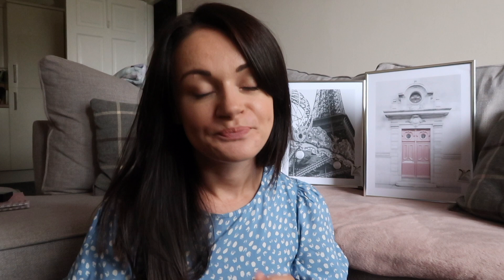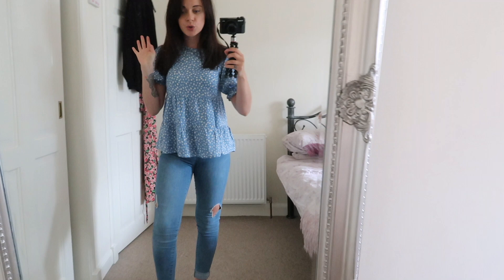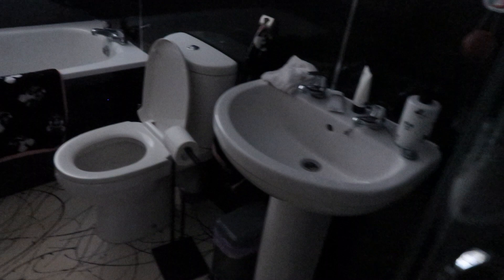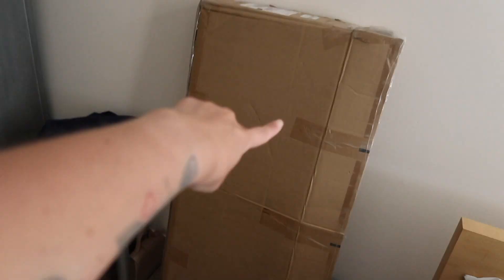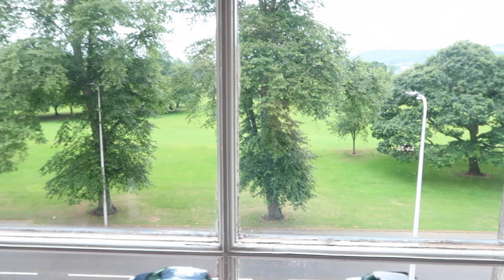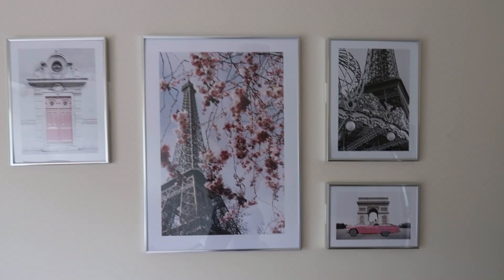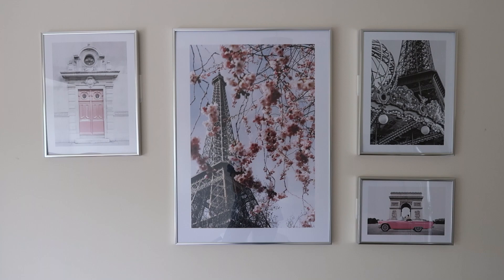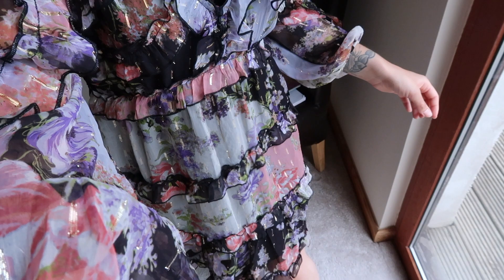COSY HOME VLOG | New Desenio House Prints, Flat Tour and GRWM For My Birthday Dinner | AD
Hey everyone,

AD Join me this week for a cosy home vlog. I am so pleased to say this video is in collaboration with Desenio.

Code: SAMANTHAMACGREGOR
Expires midnight,  5th of August
VALID FROM 3RD - 5TH AUGUST

If you like any of the prints I have bought, then please use the following link which will take you straight to the exact prints 💖

Also, get ready with me as I do my makeup before we go out to dinner for my birthday ✨

Link to my colleagues art page who drew my little Maddie, check her out! Her art is awesome!!!